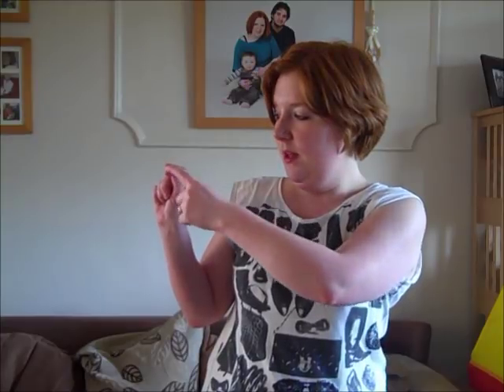Sign of the Day: Soup, Yoghurt, Cereal